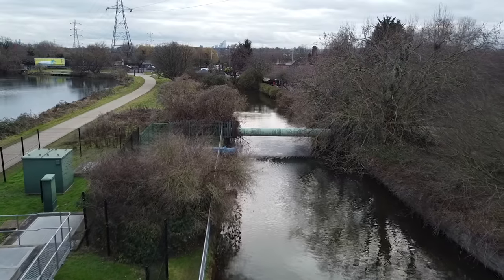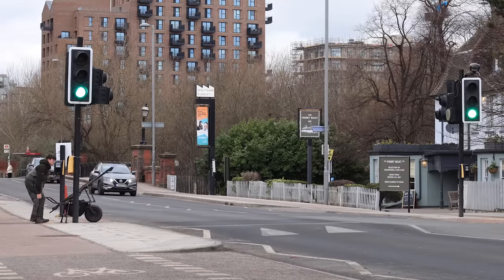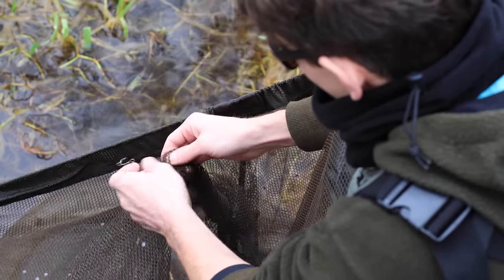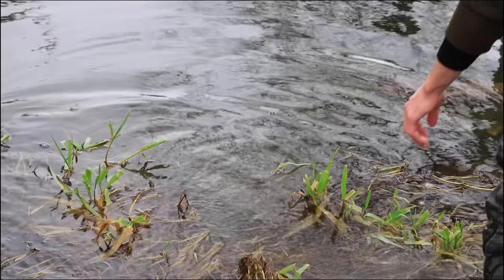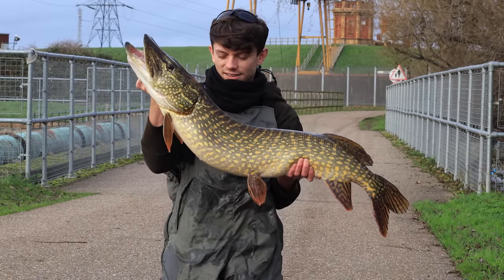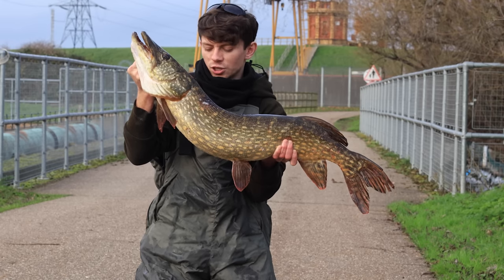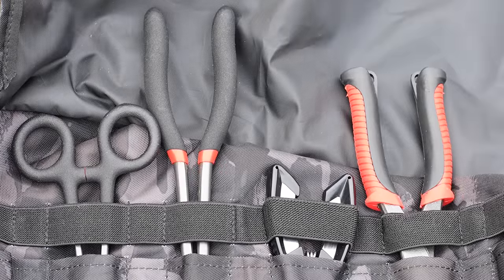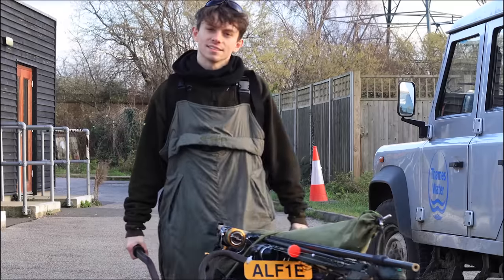PIKE FISHING on a London river - Alfie Russell Fishing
Join me on a short day session in search of some pike on a small clear London river. It was eventful to say the least with some amazing specimens gracing the bank.